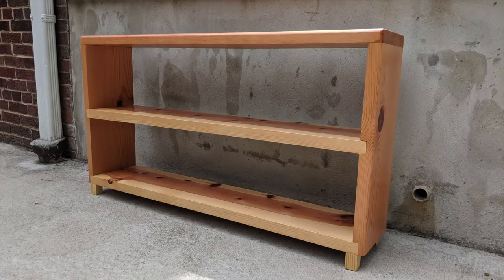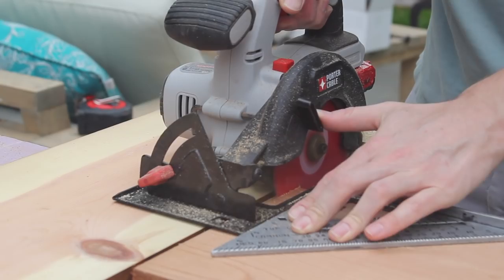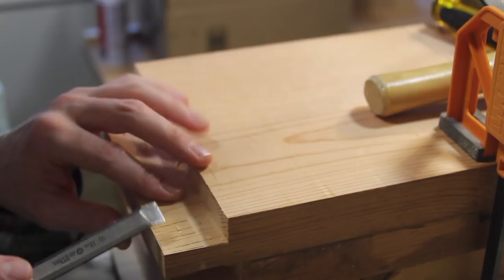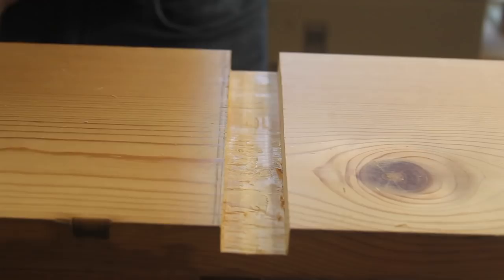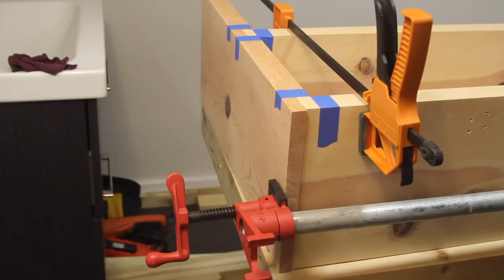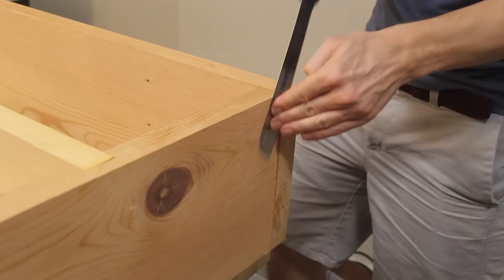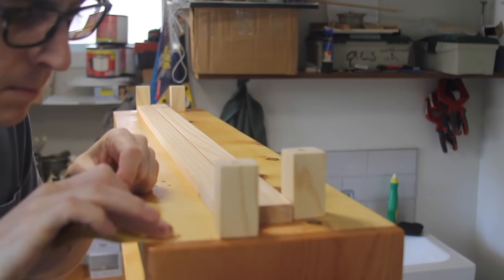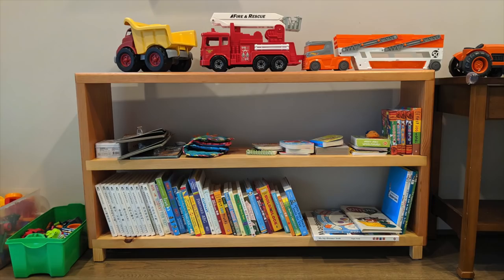Reclaimed Pine Shelf | Limited Tool Build | NATHAN BUILDS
In this video I build a shelf out of reclaimed pine 2x12s from an old water bed I had when I was a kid (yeah, that's right). You could also use 2x12s from the home improvement store. This is an easy project that can be done with just a circular saw, although I use a couple different tools to show other options.